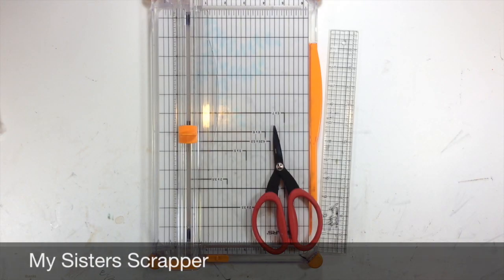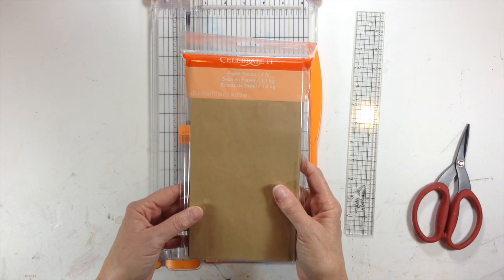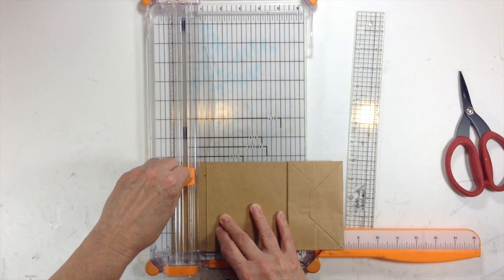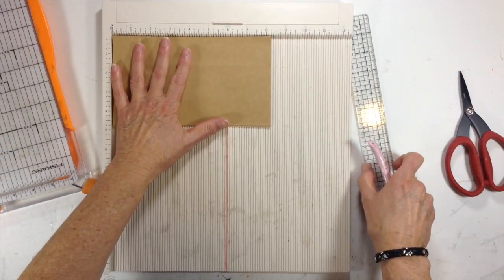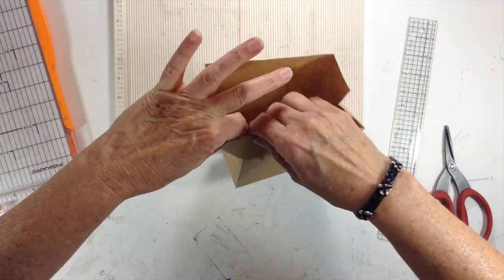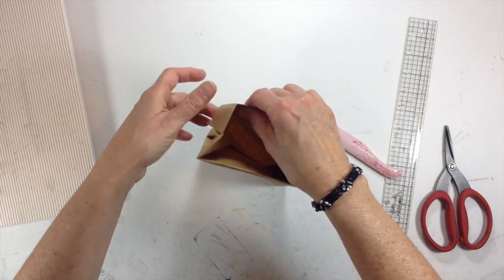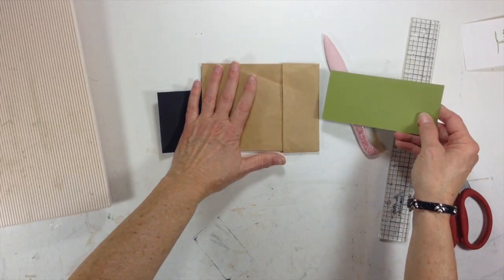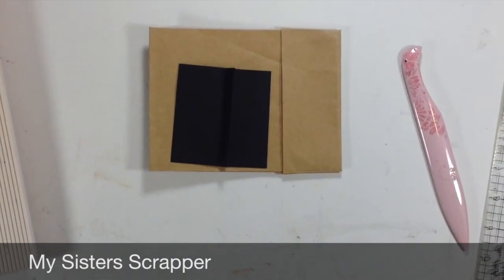Paper Bag Mini Album Page Tutorial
In this tutorial I show how I created the pages in my Doodlebug Happy Harvest Paper Bag Mini Album. Here is the link to the video showing the mini album.